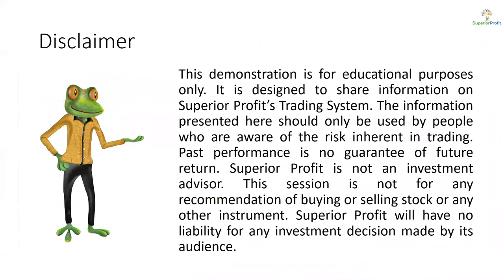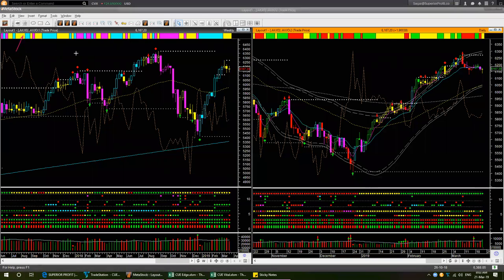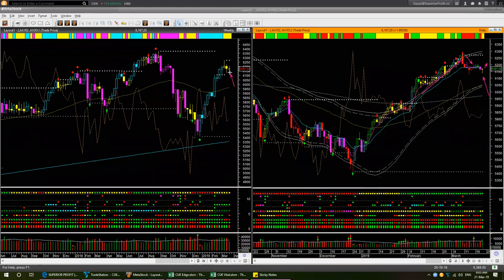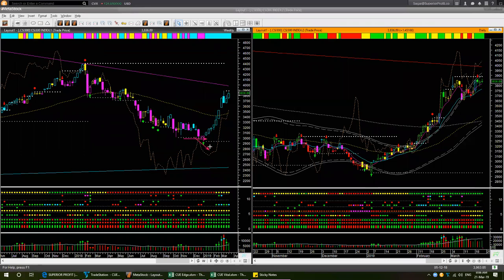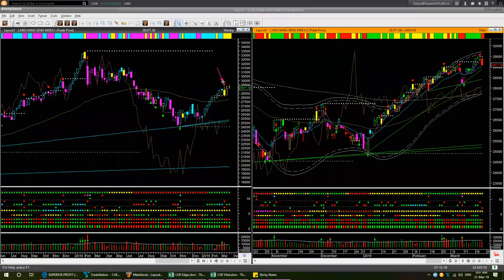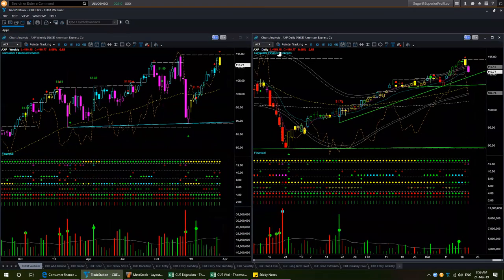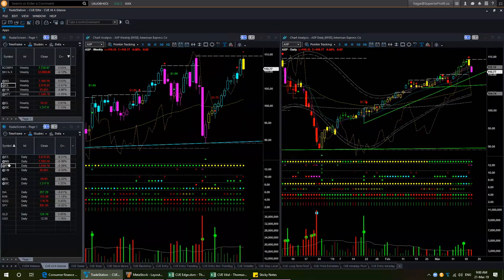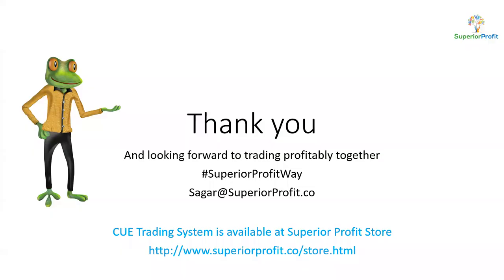Morning Market Meeting - 21st Mar 2019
1. Look at Global Markets through their indices CUE technical analysis.
Australia, China, Hong Kong, India, the UK, the USA.

2. Follow up on $AXP and $PBF, shared in CUE traders forum.

3. Demonstrate the use of CUE Insight best and worst performing stocks.

* Walk through the latest 2-3 posts in CUE Traders Forum if there is time.